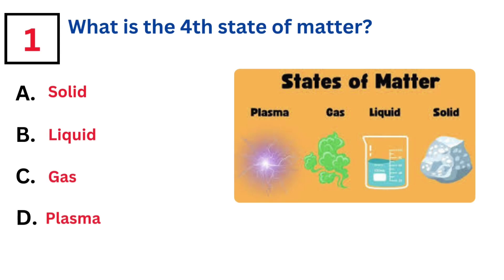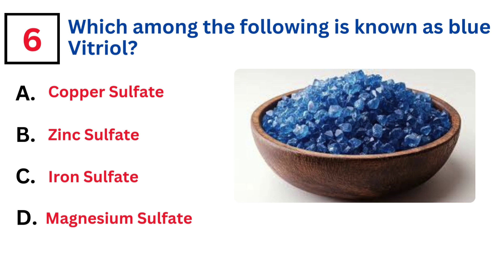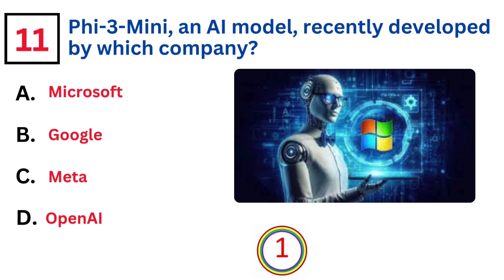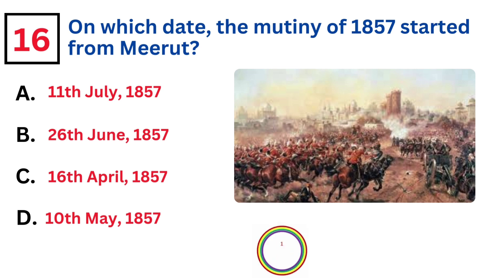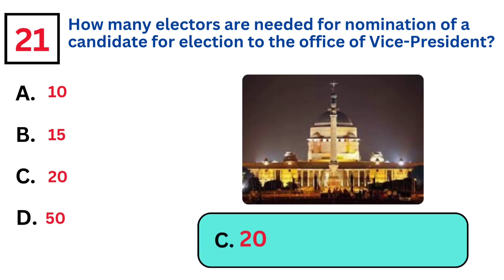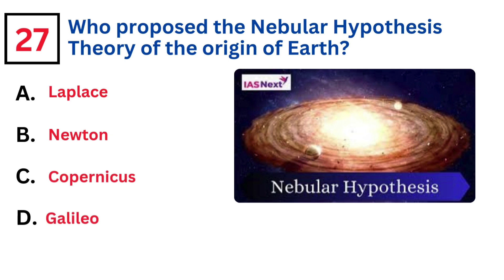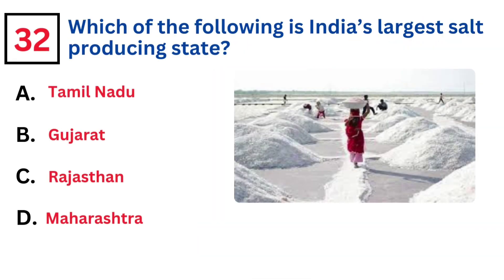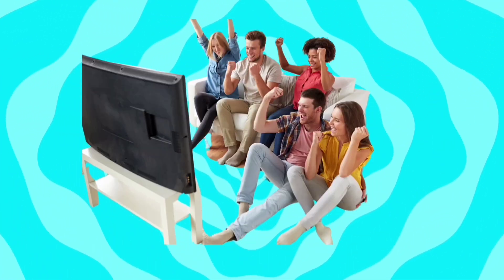Mind-Bending GK Questions for Exams | Quiz on Science, History & More / Ultimate GK Challenge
Welcome to the Ultimate General Knowledge Quiz that covers Ancient to Modern Indian History, World History, Political Science, Indian Constitution, Geography, Environment, Biology, Physics, Chemistry, General Science, Indian Defence, and the latest in Science & Technology. This video comprises with 35 Mind Bending GK Questions for various types of competitive Exams
Whether you're preparing for UPSC, SSC, Railway, Banking, NDA, CDS, CAPF, State PSCs, or School Exams, or just love learning — this video is packed with mind-blowing facts and competitive-level MCQs that will challenge and expand your knowledge!

🔥 What's Inside?
✅ What is the 4th state of matter?
✅ Which country has the strongest army in the world?
✅ Who developed the Phi-3 Mini AI model?
✅ When did the Revolt of 1857 begin?
✅ Which forests grow in Siberian climate?
✅ What is Blue Vitriol?
✅ Who composed Buddhacharita?
✅ What is the minimum age to be Prime Minister of India?
✅ What gas was used in old refrigerators to cool water?
...and many more surprising, exam-oriented, and thought-provoking questions!

🎯 Why Watch This Quiz?
✔️ Boost your GK and Current Affairs
✔️ Strengthen your exam preparation
✔️ Learn something new across multiple subjects
✔️ Ideal for students, quiz lovers, and civil service aspirants